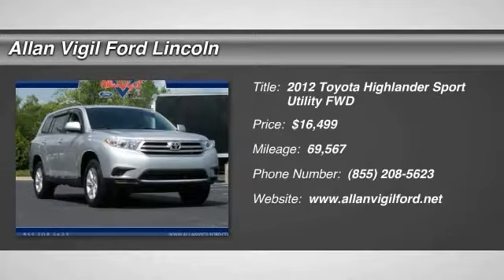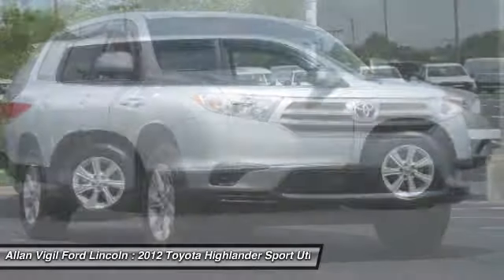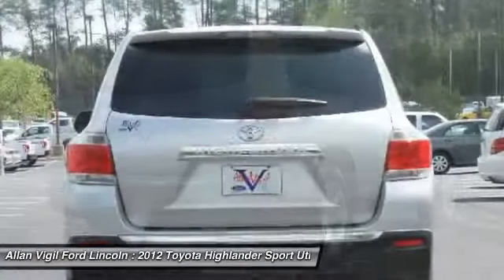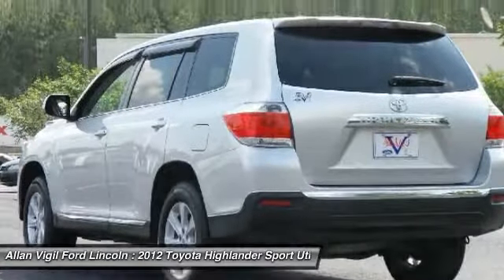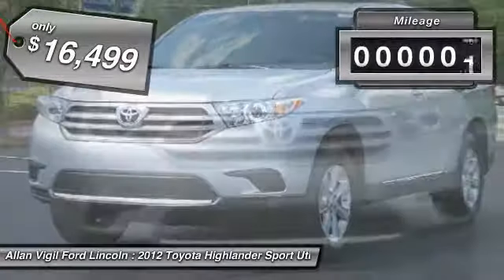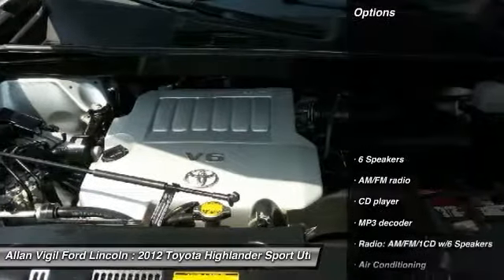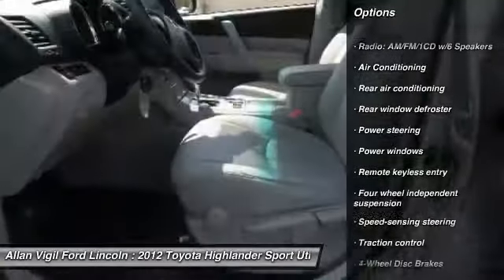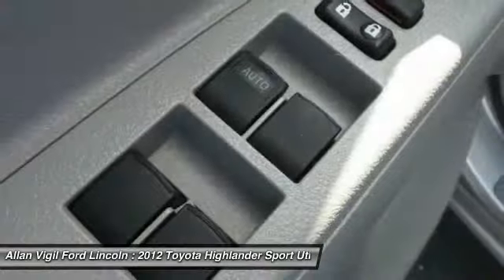2012 Toyota Highlander CS052268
2012 TOYOTA HIGHLANDER Morrow, GA
Stock# CS052268

One Owner and Clean Auto Check. 4D Sport Utility, FWD, Ash Leather, 6 Speakers, ABS brakes, Air Conditioning, Brake assist, Driver door bin, Electronic Stability Control, Four wheel independent suspension, Front Bucket Seats, Fully automatic headlights, High Fabric Seat Material, Illuminated entry, Low tire pressure warning, Occupant sensing airbag, Overhead console, Panic alarm, Power steering, Power windows, Radio: AM/FM/1CD w/6 Speakers, Remote keyless entry, Speed-sensing steering, Split folding rear seat, Telescoping steering wheel, and Traction control.

Are you looking for an used vehicle that is in incredible condition? Well, with this outstanding 2012 Toyota Highlander, you are going to get it.. Connoisseurs of great taste rejoice! The Highlander is here, ready to indulge your senses with its refined amenities.